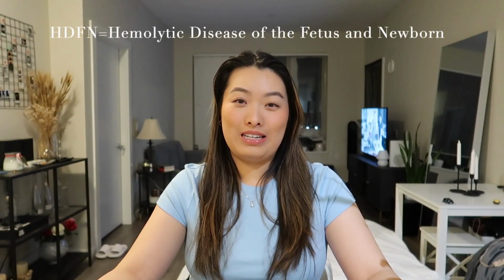Tests I Did Before My Fertility Doctor Visit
I did so many blood tests before visiting a fertility doctor. It's needed to make things run smoothly and the doctor will know your health and how to create treatment plans.

I am alloimmunized, meaning I make red blood cell antibodies as an immune response after being exposed to a blood type that has foreign antigens that are different from mine, most commonly occurring in pregnancy or blood transfusions. These antibodies can cross the placenta and attack the unborn child, a disease called Hemolytic Disease of the Fetus and Newborn (HDFN). HDFN can have devastating consequences including anemia, hyperbilirubinemia, and death.

I was referred to a Fertility doctor to see what my options are to potentially avoid HDFN from happening.